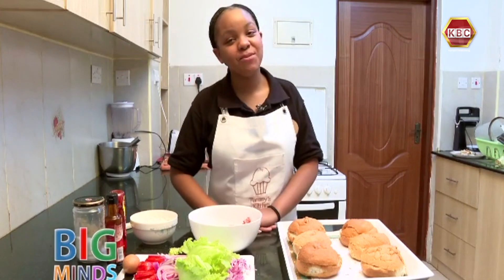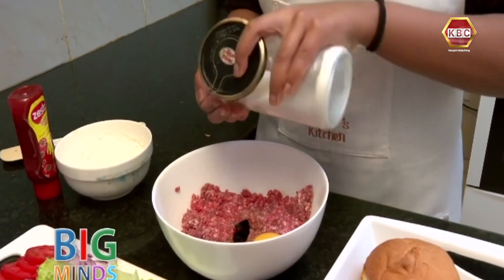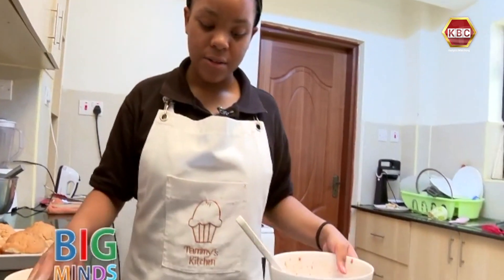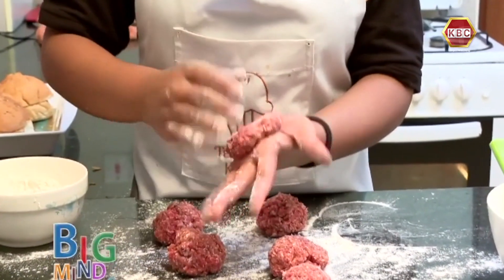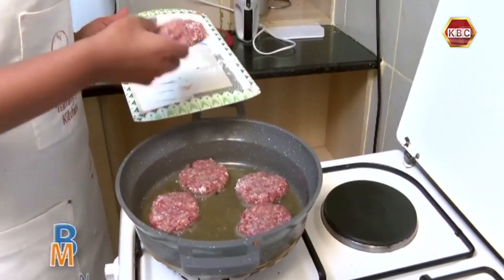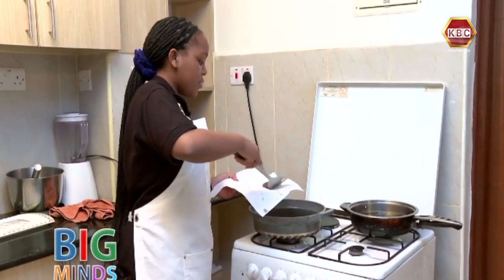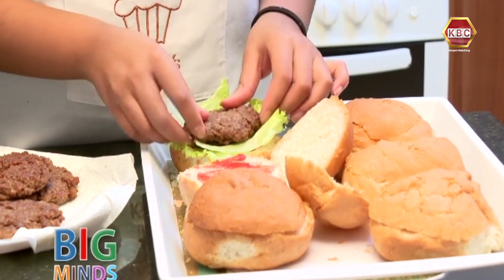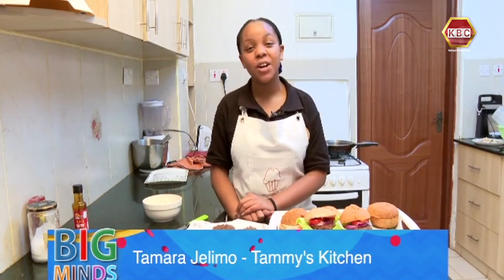Big Minds | How to make Beef Burgers